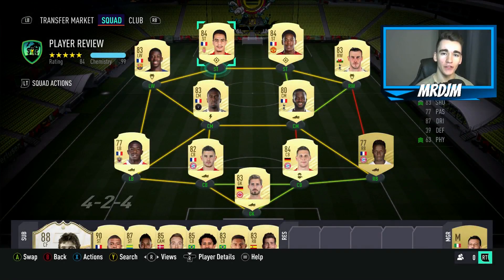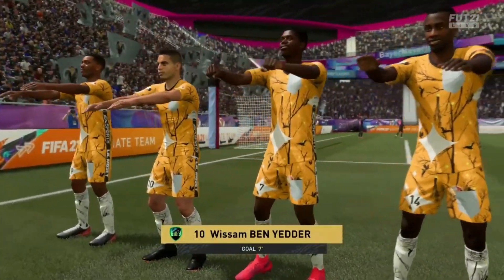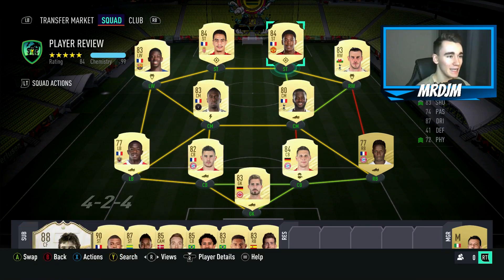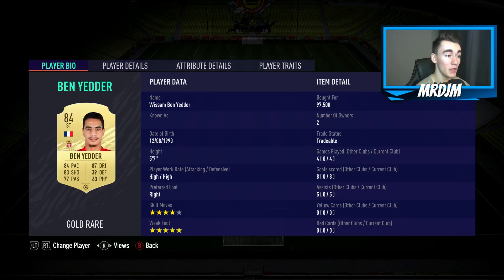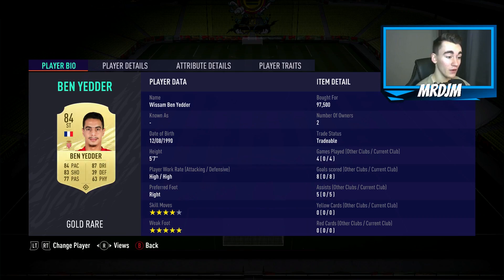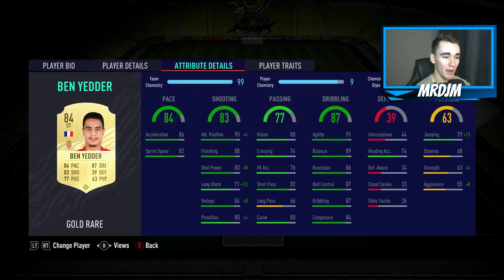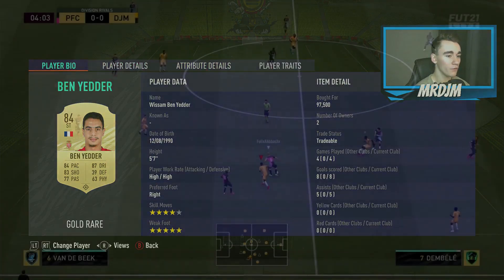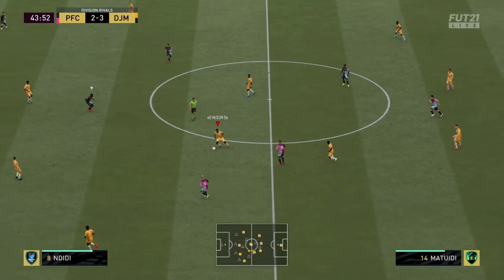BEN YEDDER VS MARTIAL PLAYER REVIEW FIFA 21 ULTIMATE TEAM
IN THIS VIDEO I REVIEW 84 BEN YEDDER AND 84 MARTIAL AND COMPARE THE TWO STRIKERS AND DECIDE WHO I THINK IS THE BETTER BUY ON FIFA 21 ULTIMATE TEAM